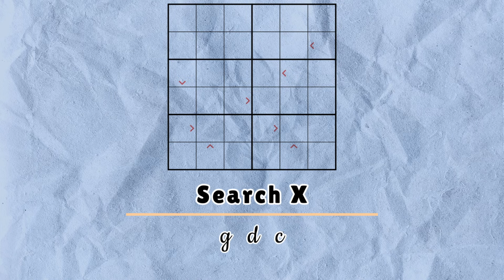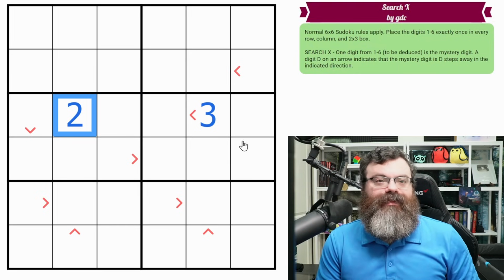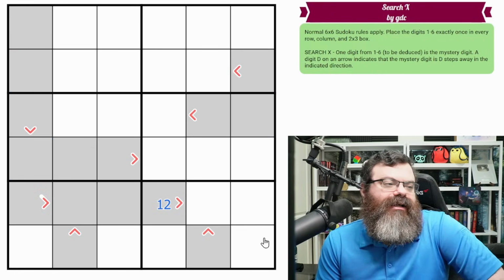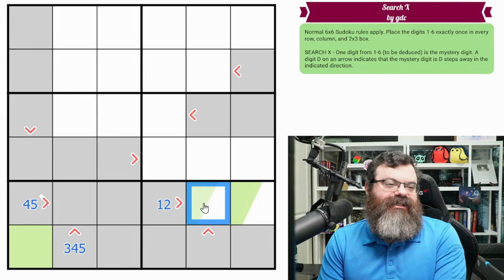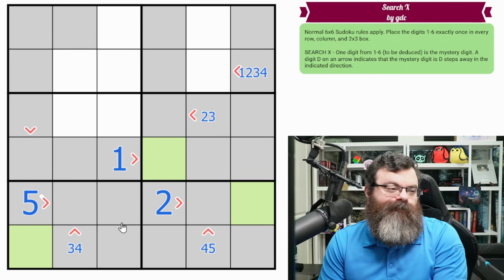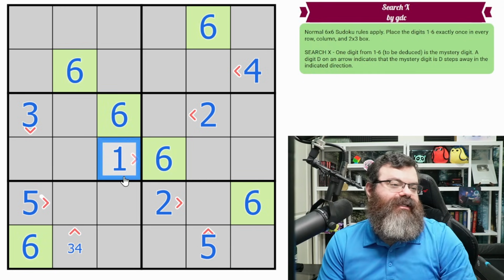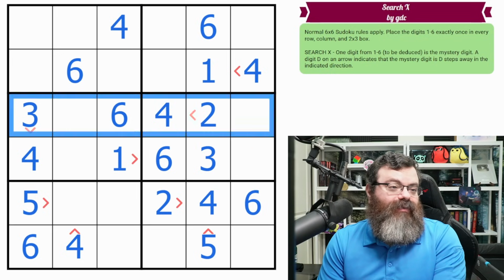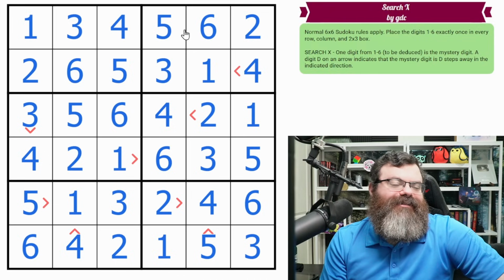Sudoku Adventure #1057 - "Search X" by gdc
0:00 Rules
0:57 Solve